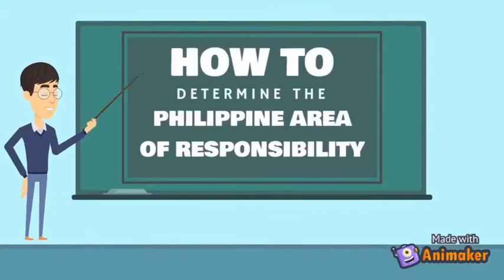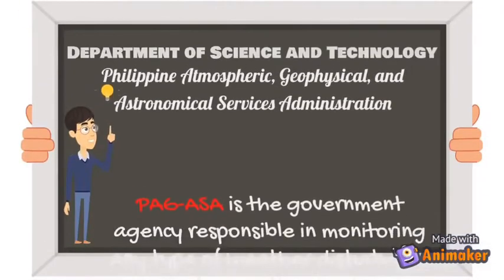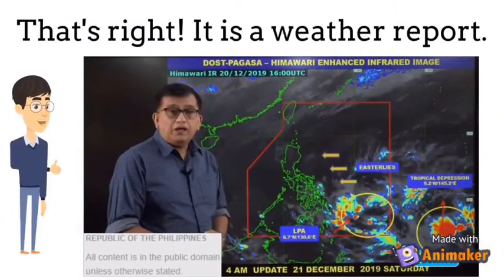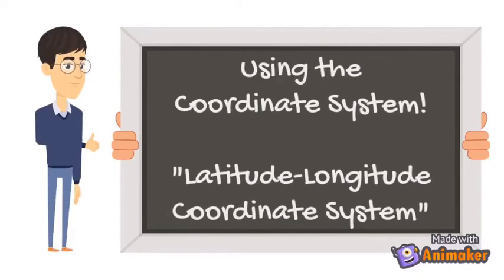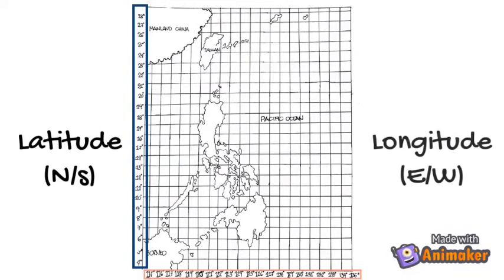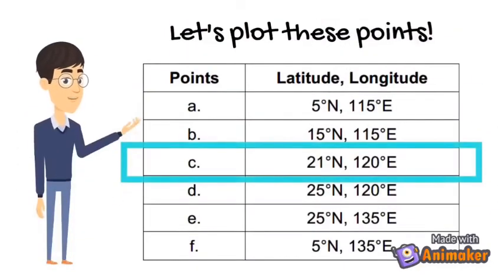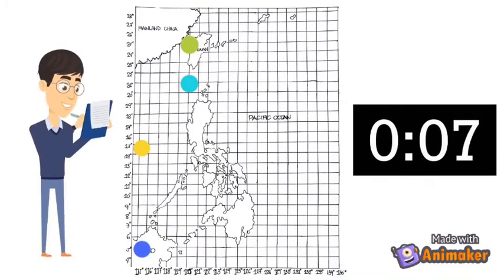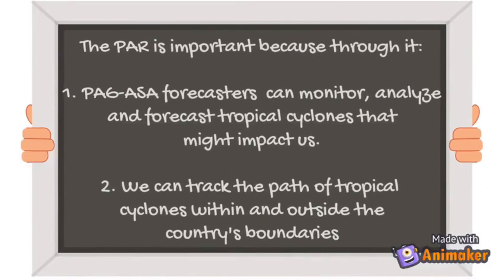Lesson in Science - Philippine Area of Responsibility